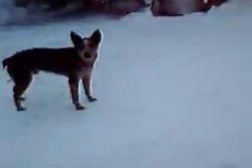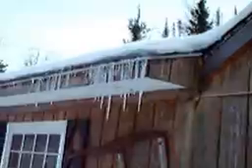Yooper Organic Homestead winter 2013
Fall and winter projects at our homestead  November,,2013.